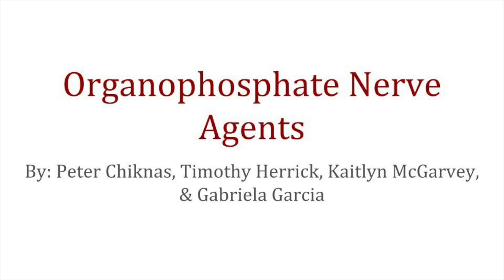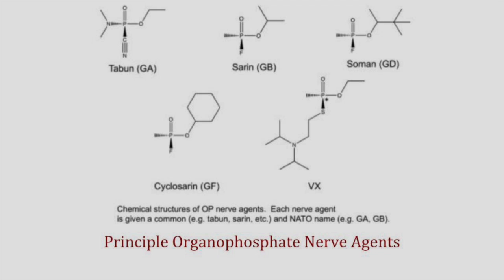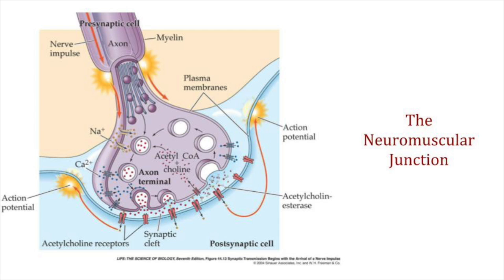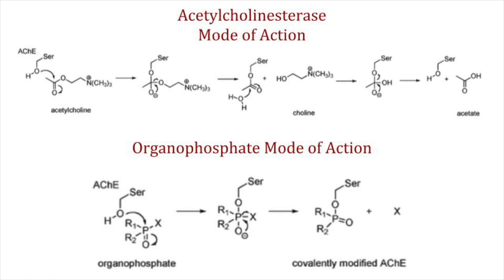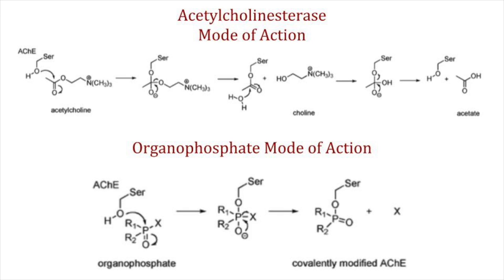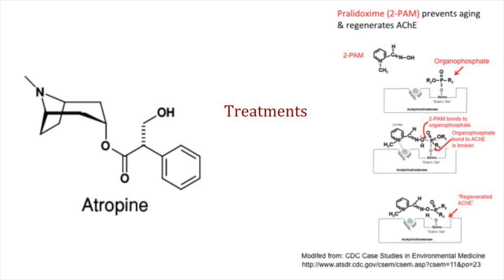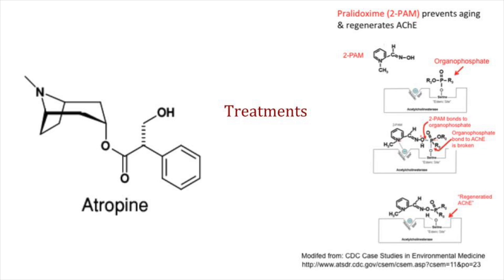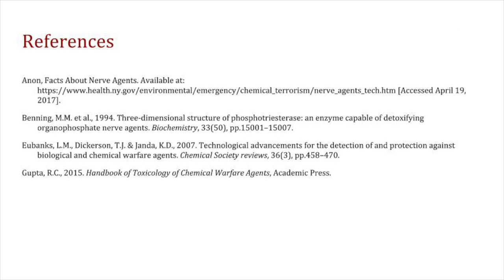Organophosphate Nerve Agents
Biochemistry 424 Assignment: Team 23